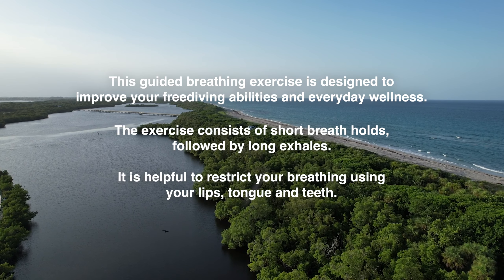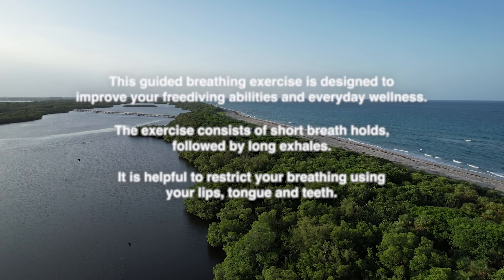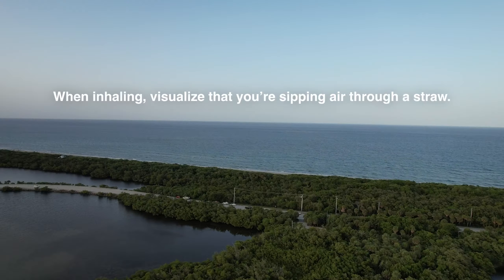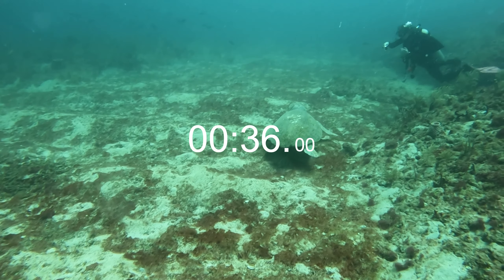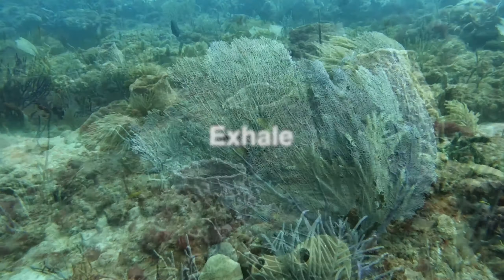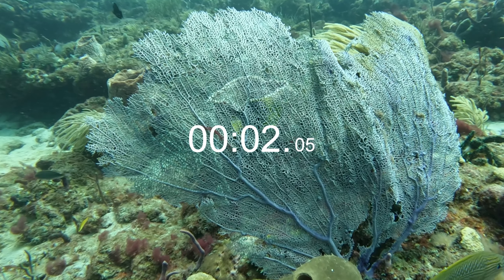Guided Apnea Training (Intermediate)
-This guided breathing exercise is designed to improve your freediving abilities and everyday wellness
-While the exercises are designed for Freedivers, non-divers will also benefit from this training!
-The exercise consists of short breath holds, followed by long exhales
-It is helpful to restrict your breathing using your lips, tongue and teeth.
-When inhaling, visualize that you’re sipping air through a straw
-when exhaling, make the sound of the letter “S” and try to prolong the sound for the duration of the exhale
-If the exercise is difficult, try the "Beginner" video
-Once the exercise becomes easy, move on to the “Intermediate” video

Benefits
-Stimulate Vagues Nerve
-Reduce breath rate
-Reduce sensitivity to Co2
-Increased heart rate variability
-Improved decision making
-Trains your diaphragm
-Reduces stress
-Improve overall breathing
-Longer breath holds

Free up your mind & enjoy life below the surface

Contents of the video:
0:00 Description of the Exercise
0:32 Exercise
6:03 Credits